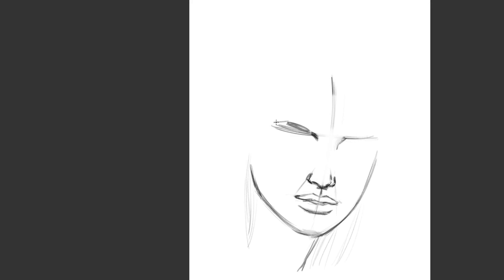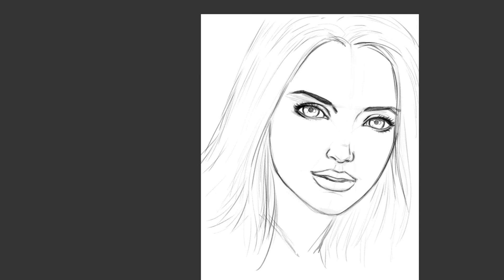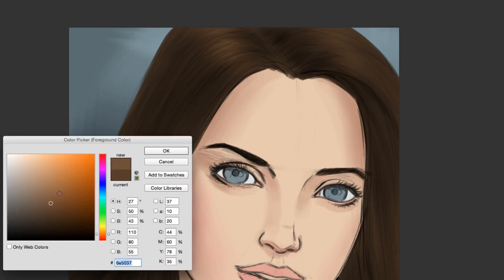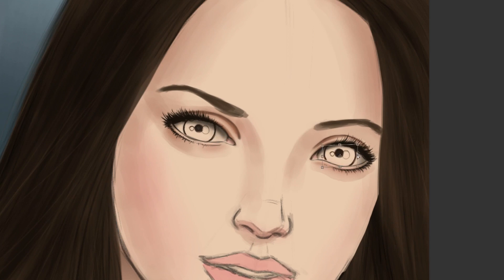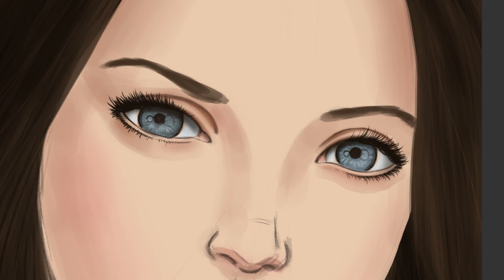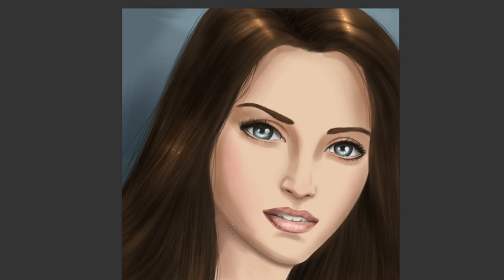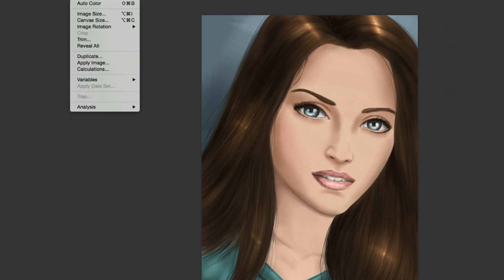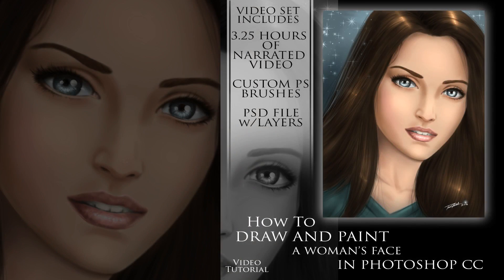Lesson on Painting a Womans Face in Photoshop - Promotional Video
This is a promotional video for my next lesson on my Gumroad page.  In this lesson I show you how to create a digital painting in Photoshop
CC.  I start with the line work and explain lots of ways to edit the work as you progress through the painting.  The main point of this lesson is to show you that you don't have to pitch the work and start over.  There are many ways to edit the drawing and painting so that you can keep moving forward.

This entire lesson is 3.25 hours in real time with narration and the full
Photoshop interface.  It also comes with the High Resolution PSD file with layers to study from.  You also get the custom brushes that I used to create this painting.

You can find the Video Set here on my Gumroad -

If you have any questions or any lessons you would like to see in the future.

Thanks for stopping by and good luck with your art!

Visit my Gumroad for my custom brushes and other tutorials -

I used a Wacom Cintiq to create this painting. Here is a link to that type of device